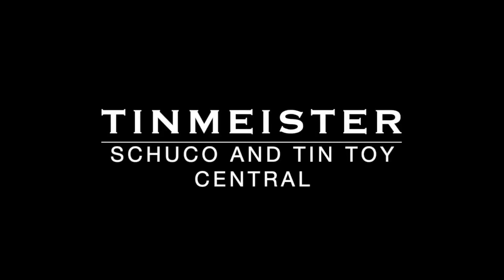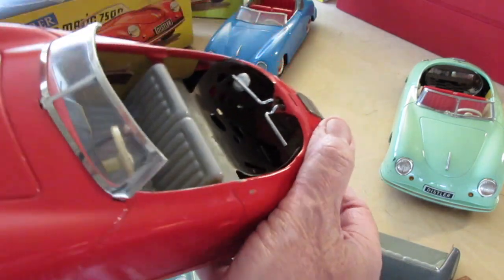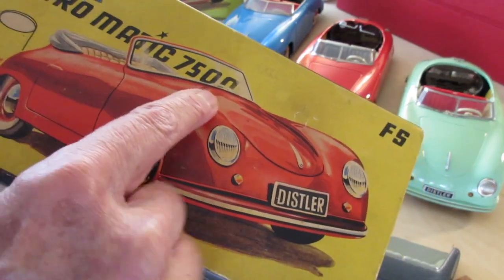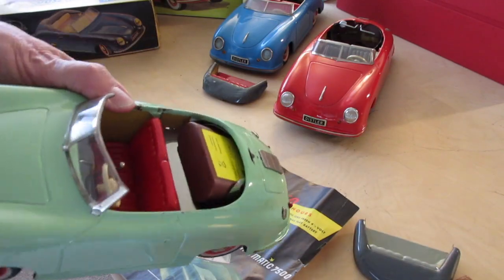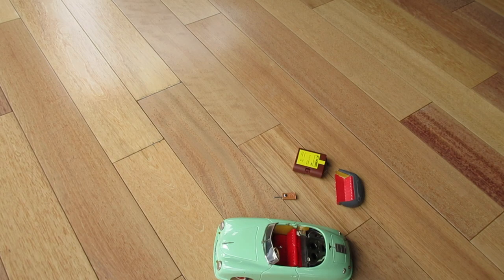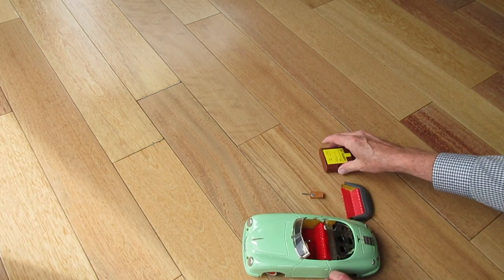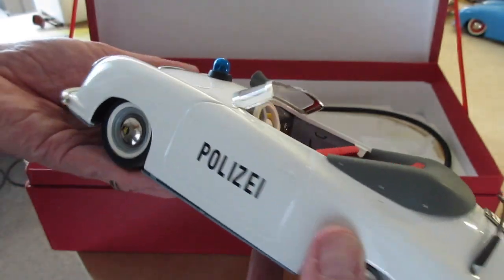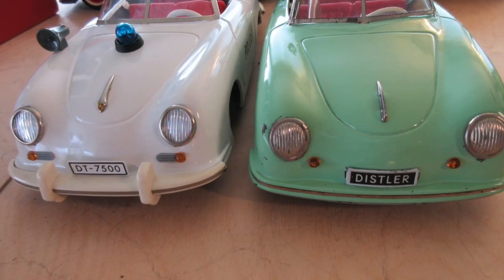Distler Electromatic 7500 Porsche 356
We examine the Distler Electromatic 7500 Porsche 356, both original and replicas